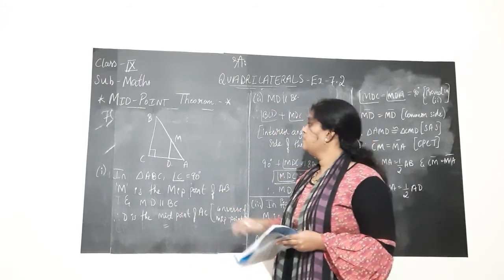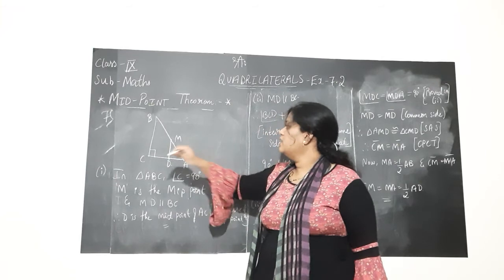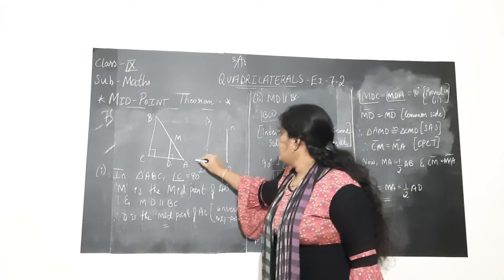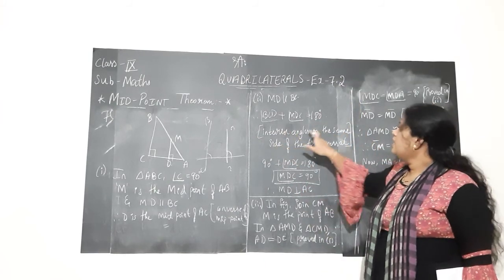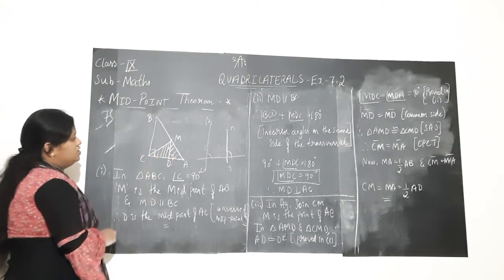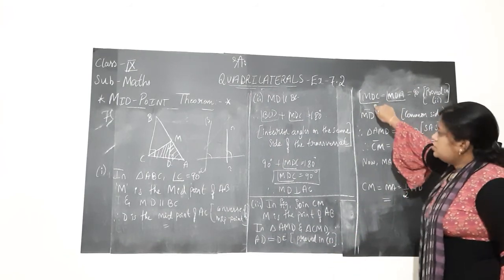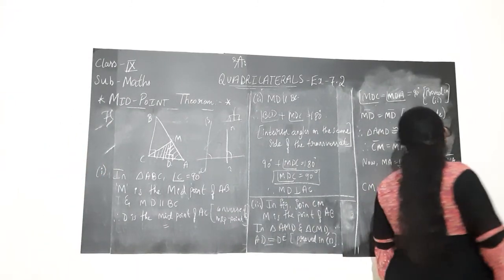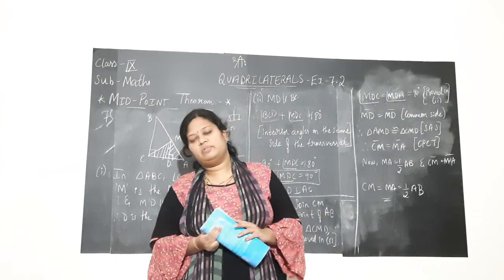Quadrilaterals video 10